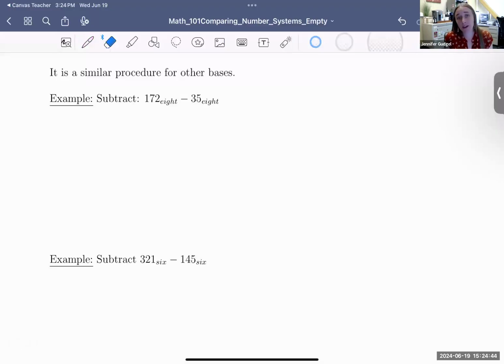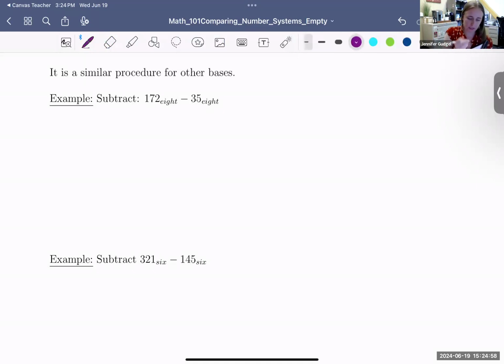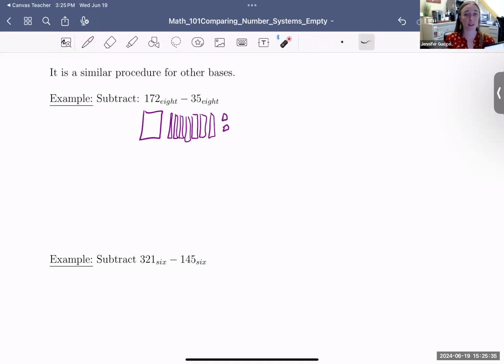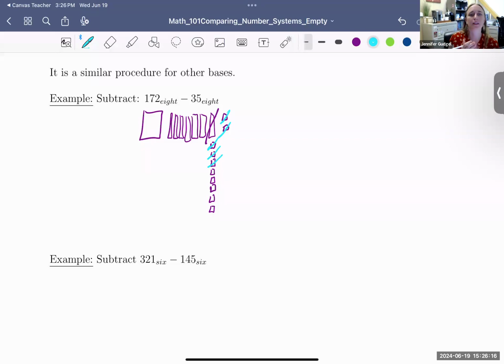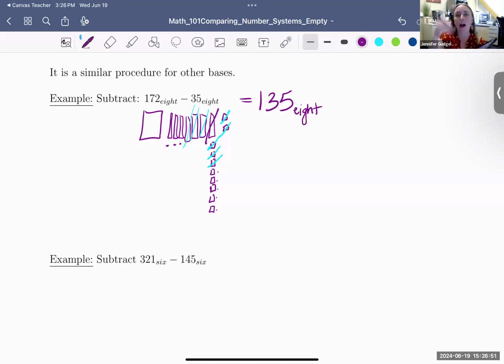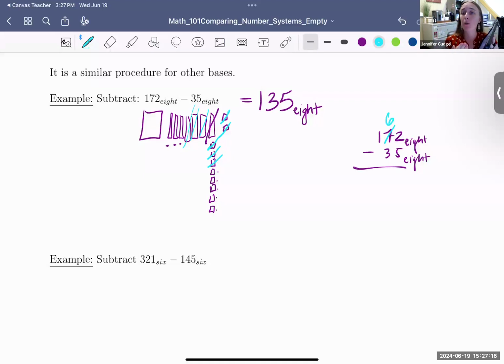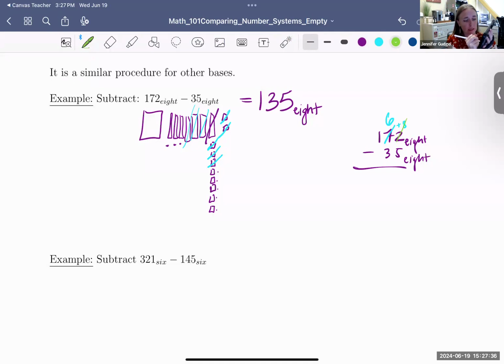Comparing Number Systems Video 7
Subtracting in base eight.